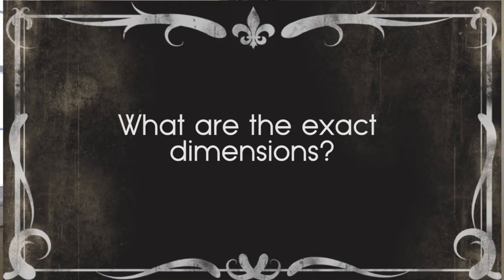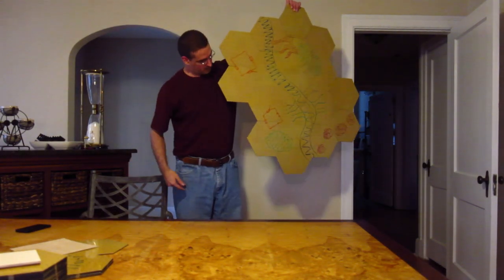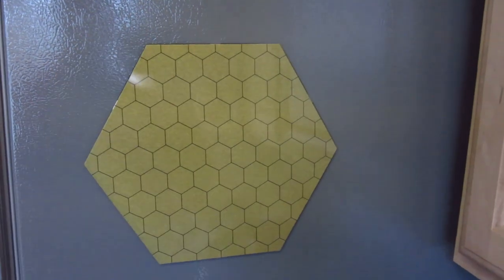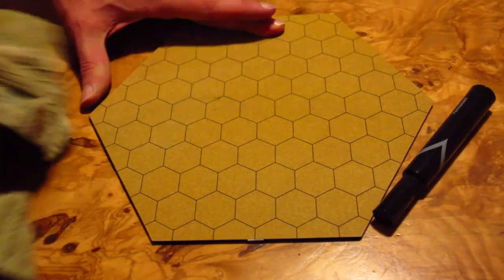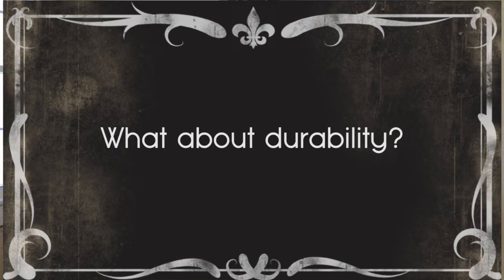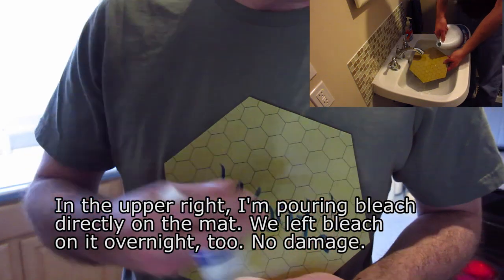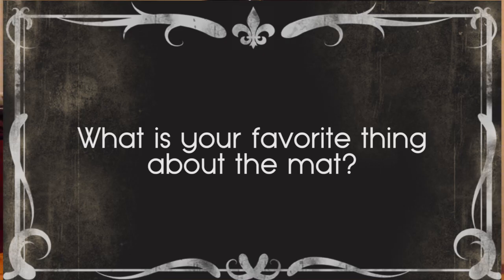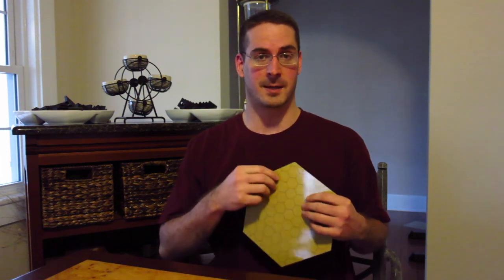GNL Mat Q&A #1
Our first Q&A video for the GNL mats.
Ask us if you have any more questions, or if we didn't answer your question adequately in this video!